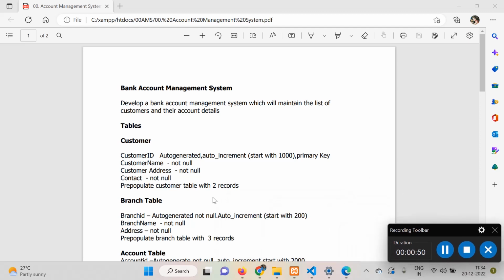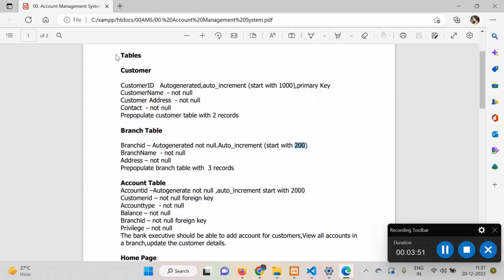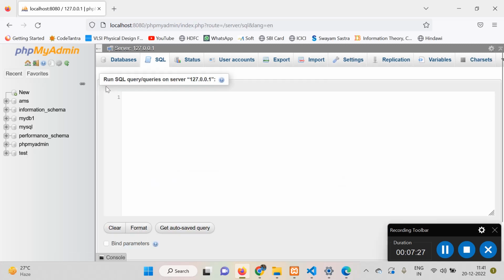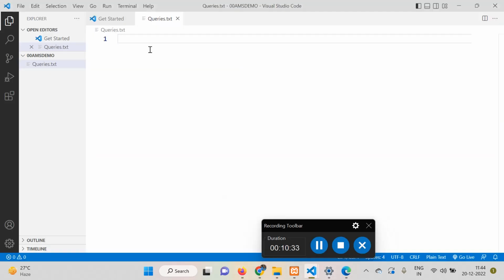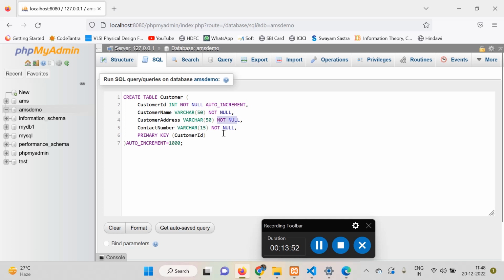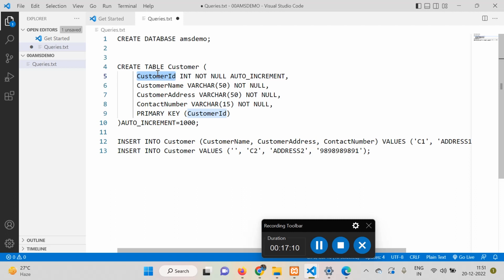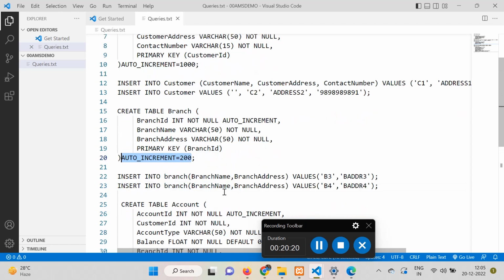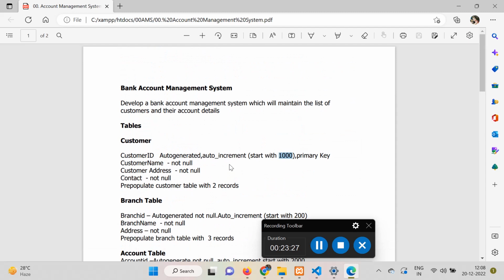PHP with MySQL - Part 01 - MySQL Tables Creation